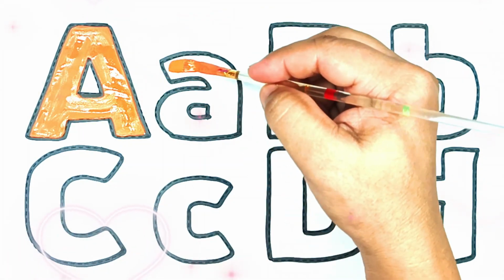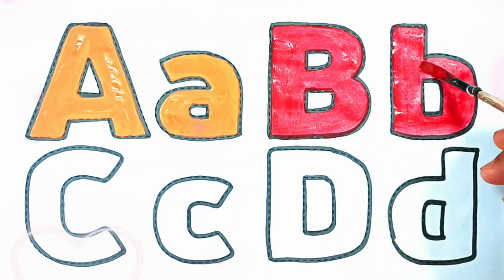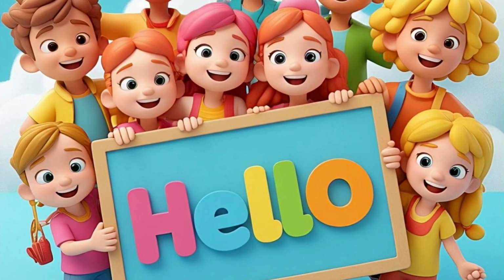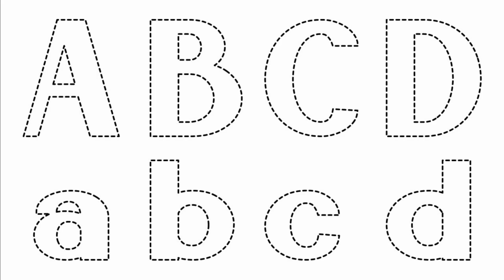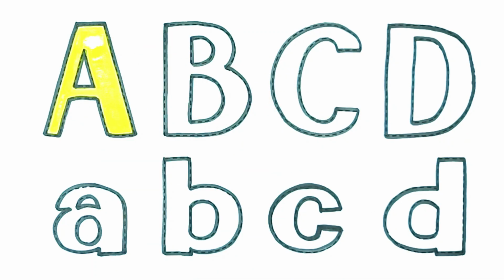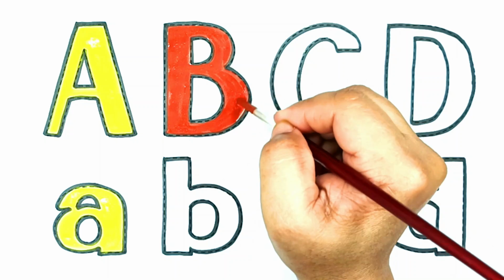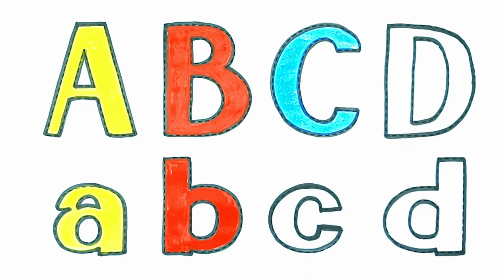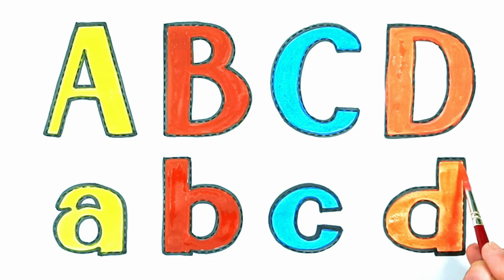Learn ABCD - Kids Tracing & Coloring Fun